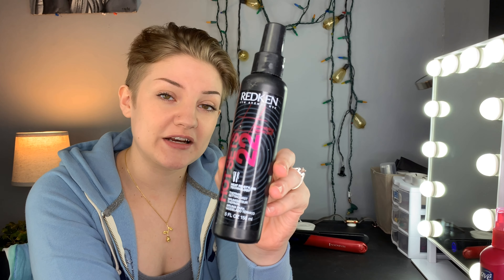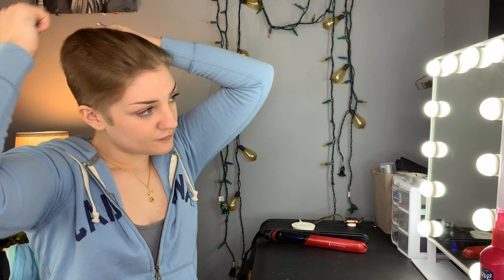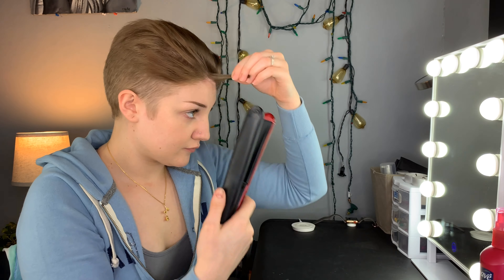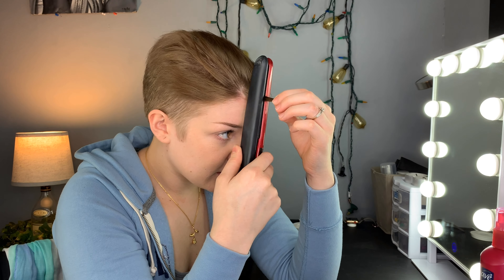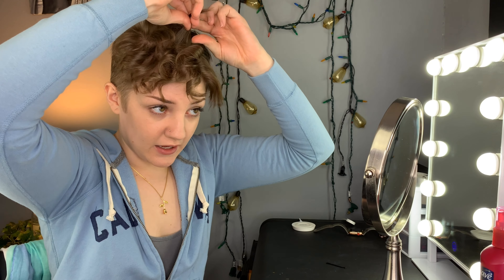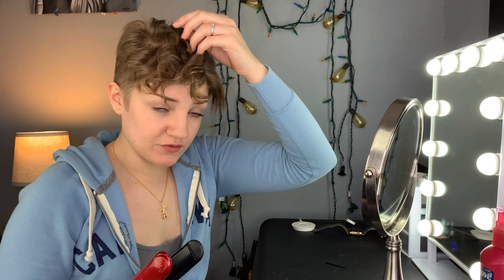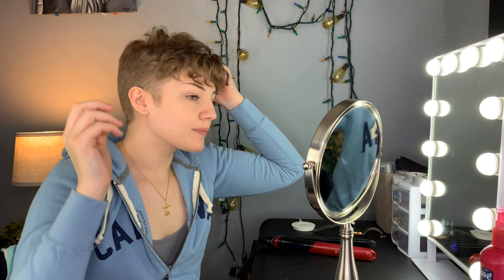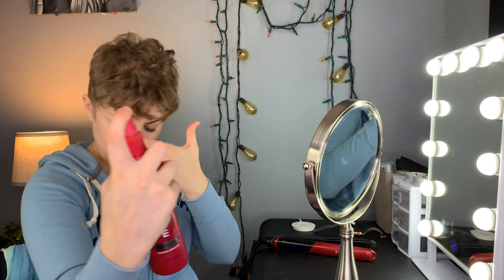HOW TO: achieve curls with a flatiron?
Here's how I get my everyday curls without really having them! An easy method for any length of hair.